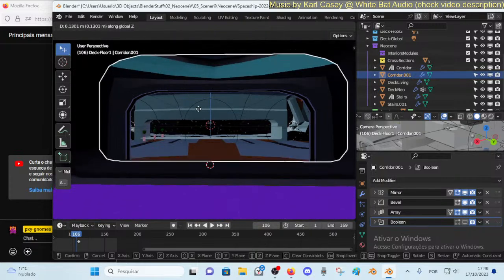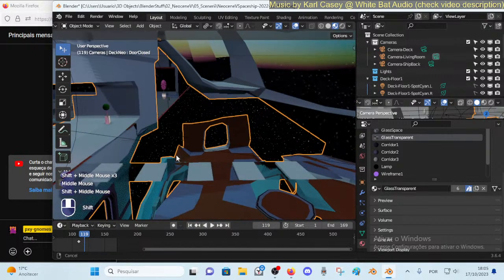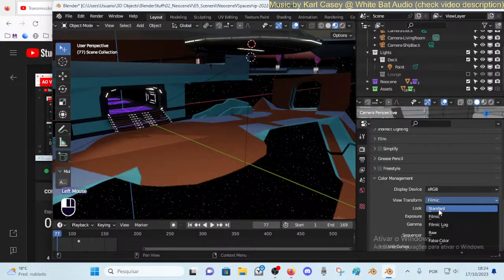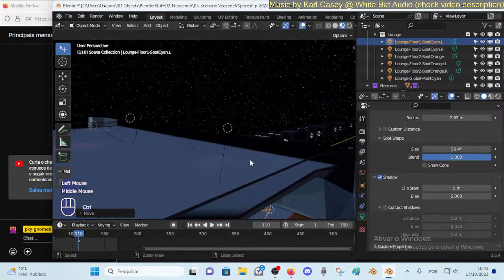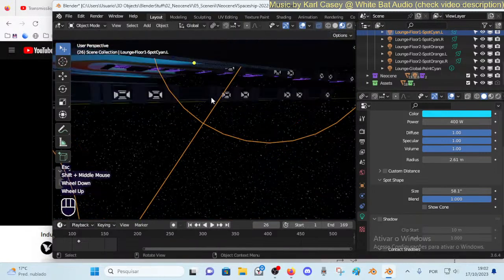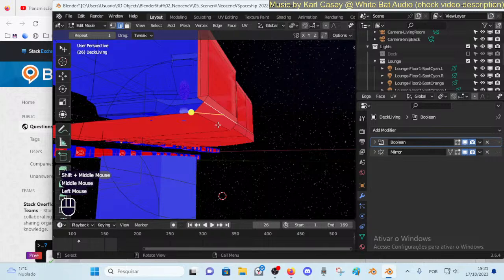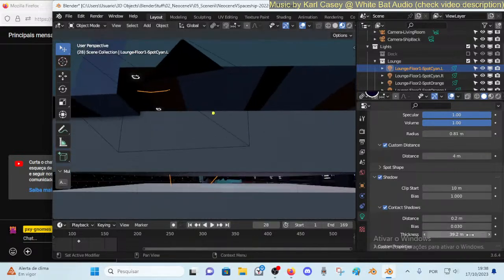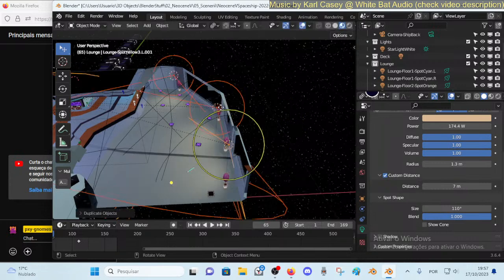🎇Pxy STREAM ~ 🌌World Building 6️⃣: Neocene V (Sci-Fi Universe)